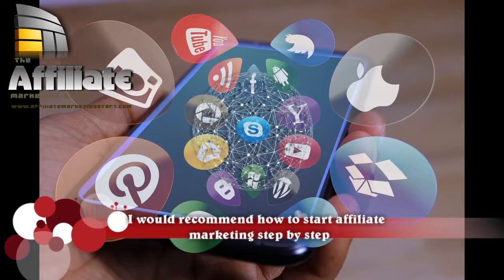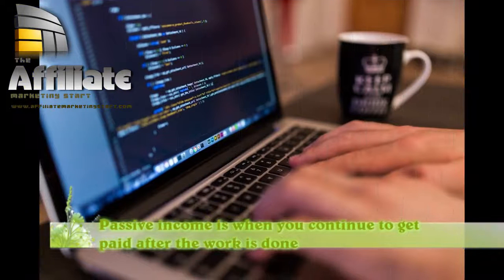how to make money with affiliate marketing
how to make money with affiliate marketing - Affiliate marketing deals how to make money with affiliate marketing on amazon  more income from affiliate
marketing then i recommend you to read this guide - How To Make Money With Affiliate Marketing The Ultimate Guide Discover how to get started in affiliate
marketing with this how to make money with affiliate marketing pdf

 How To Make Money With Affiliate Marketing On Facebook
How to make money with affiliate marketing without a website
How to Make Money with Affiliate Marketing on YouTube - How To Make Money with Affiliate Marketing on Pinterest

Increasing the size of your team how to make money with affiliate marketing on instagram rob fore affiliate marketing you to earn bonuses from.

How to Make Money with Affiliate Marketing on Pinterest · Affiliate Marketing; by Blogging Her Way.

2018 - Consider this post a “how to make money with affiliate marketing for beginners” training written especially for you.

Read The Ultimate Guide to How to Make Money With Affiliate Marketing for Beginners.

Latest how to make money with affiliate marketing pdf affiliate marketing tutorial.

How to make money with affiliate marketing on instagram keto affiliate products.

how to make money with affiliate marketing on amazon,how to make money with affiliate marketing in 2019,how to make money with affiliate marketing pdf,
how to make money with affiliate marketing on facebook,how to make money with affiliate marketing without a website,
how to make money with affiliate marketing for beginners,how to make money with affiliate marketing on youtube,
how to make money with affiliate marketing on pinterest,how to make money with affiliate marketing on instagram,
how to make money with affiliate marketing without a blog,how to make money with affiliate marketing